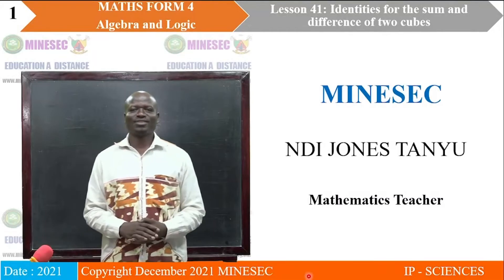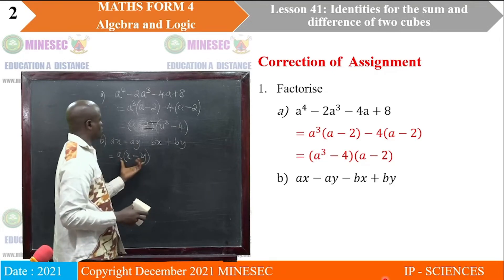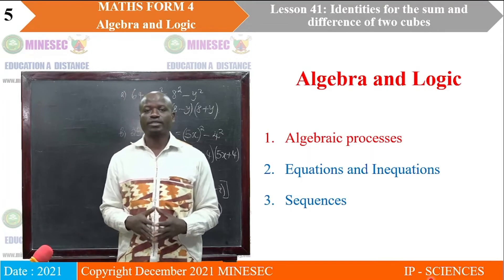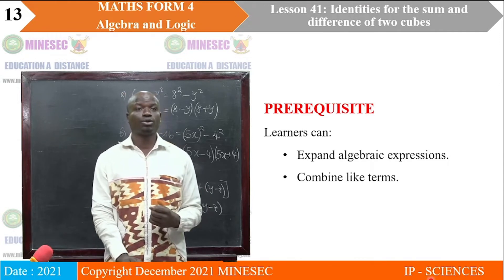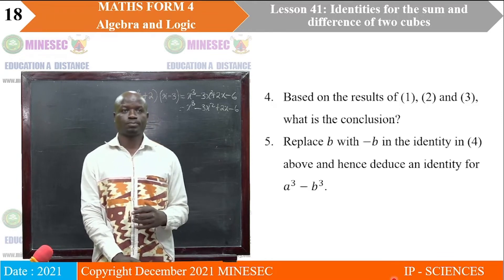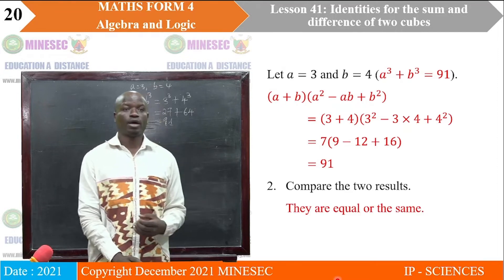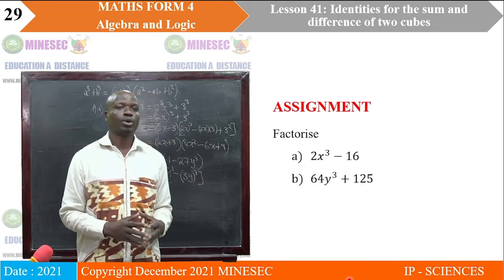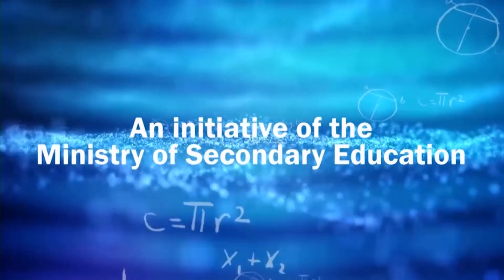IP-SC Math Form 4 Lesson 41 Identities for sum and difference of two cubes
Math Form 4 Lesson 41 Identities for sum and difference of two cubes